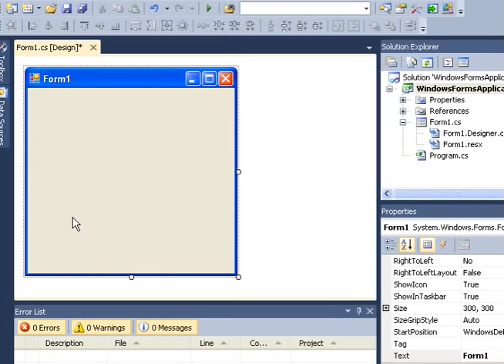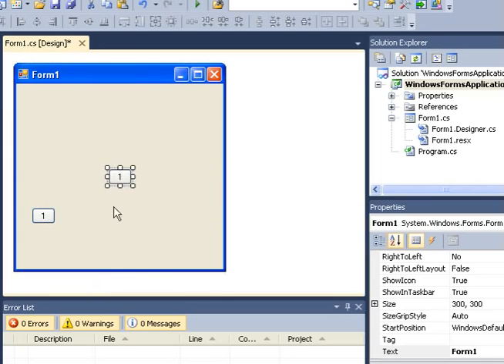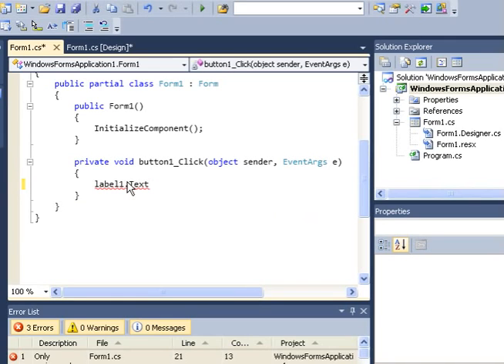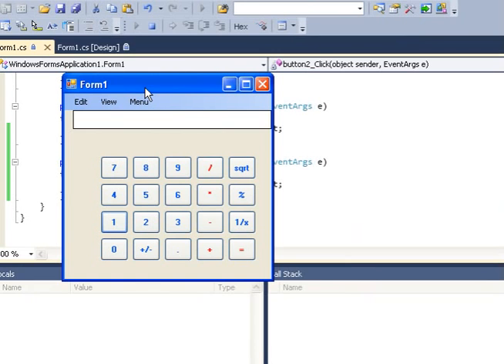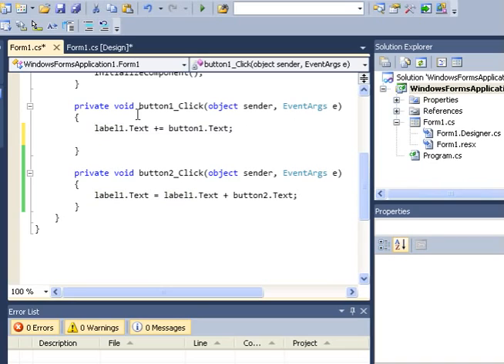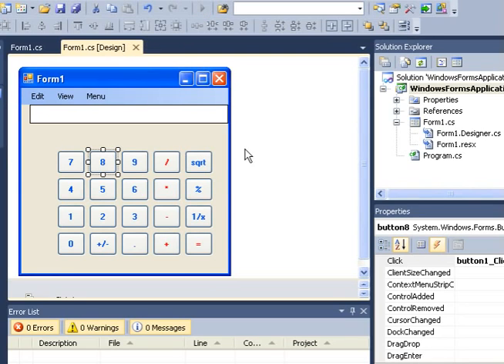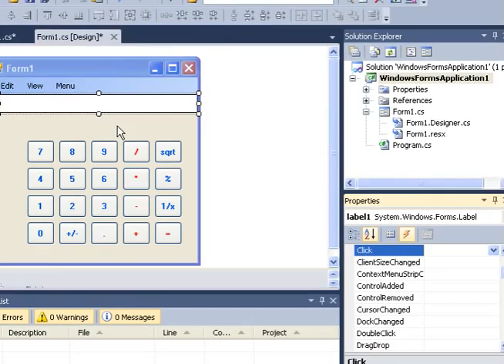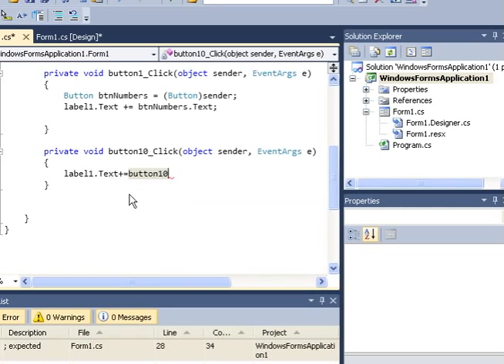Developing Windows Calculator